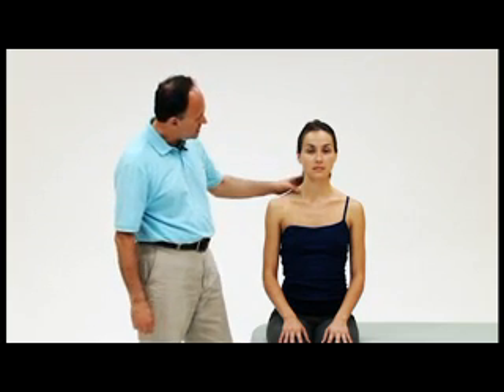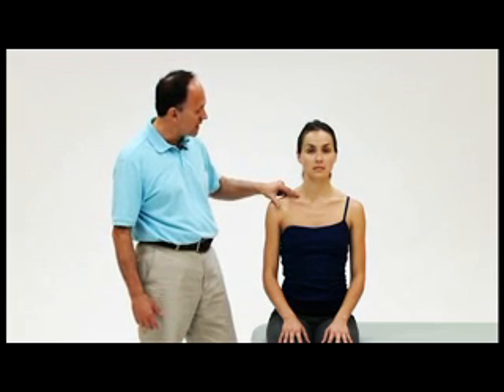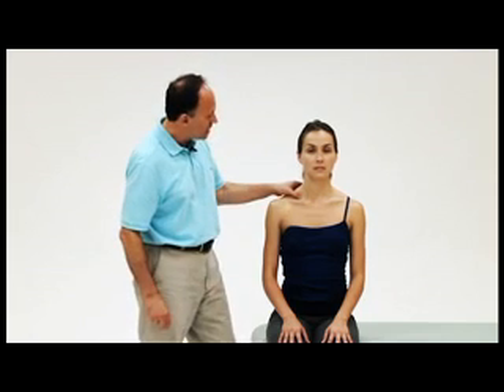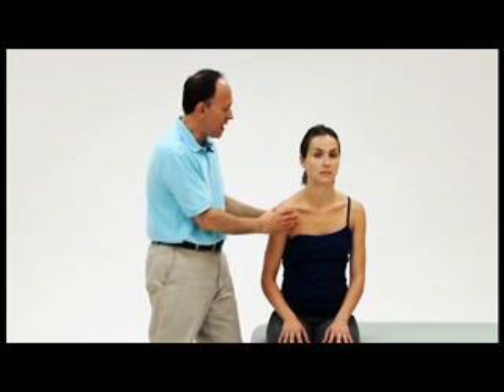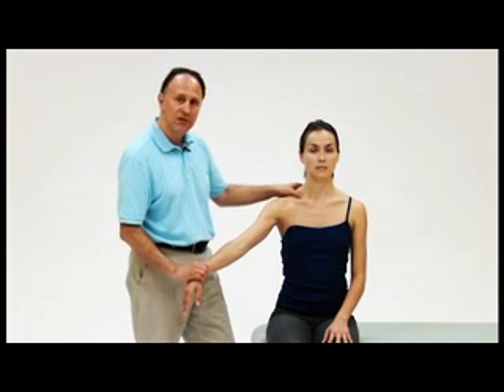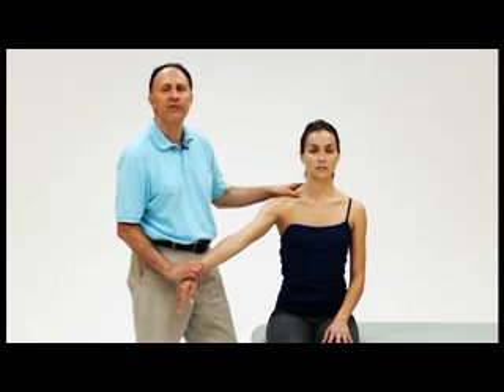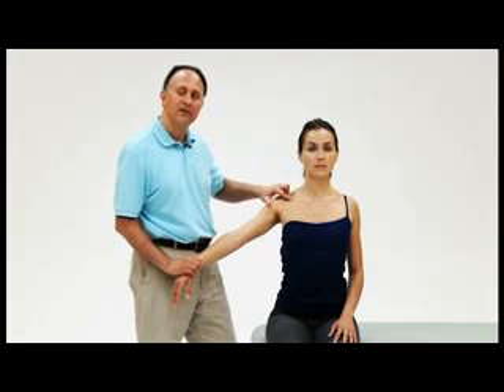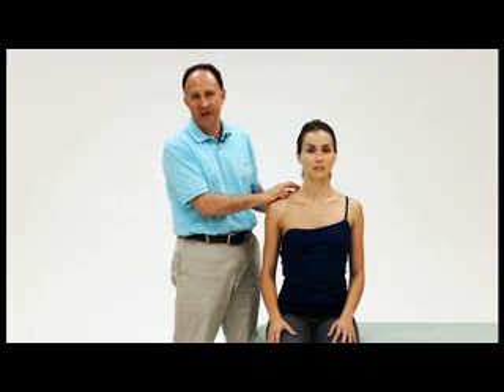Understanding Thoracic Outlet Syndromes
Dr. Joe Muscolino teaches about understanding thoracic outlet syndromes